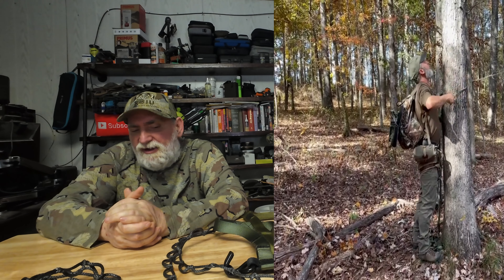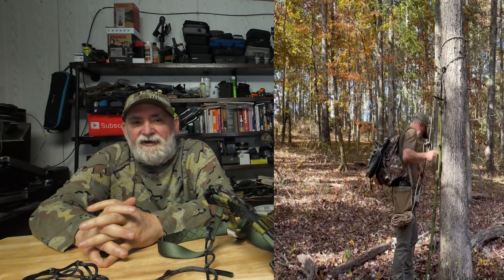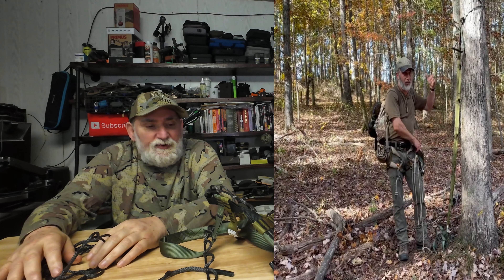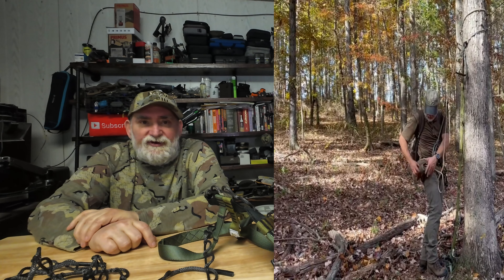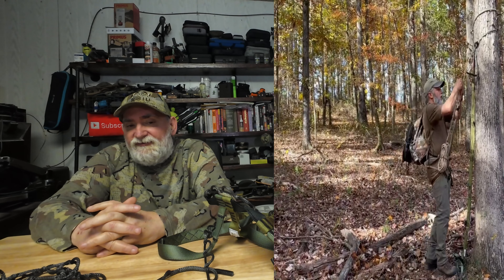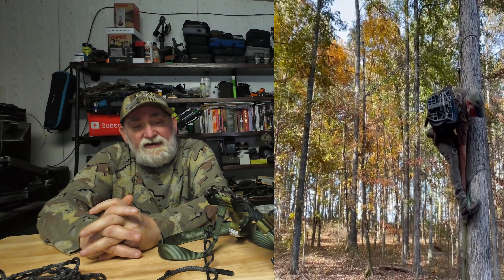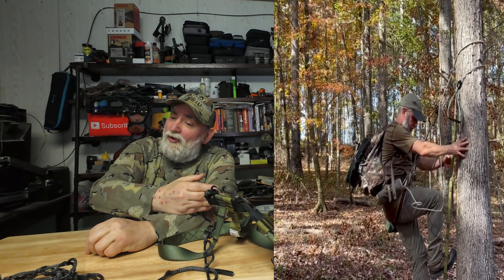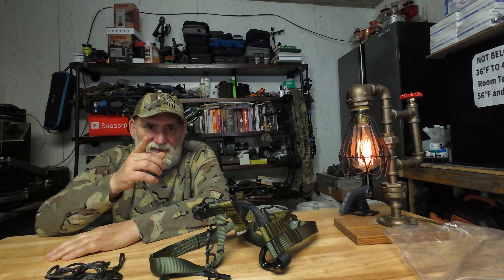Sladder System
So have you heard of the sladder system?

🎒Understand BackPack Weight🎒
Example what you can do
Sign up and put your pack contents in. Completely free and no scams.
Get Home Bag 15 lbs

Download youtube videos and music on the fly
Backup your channel.